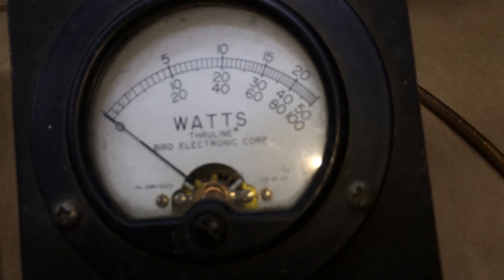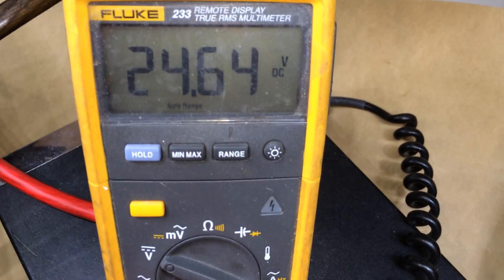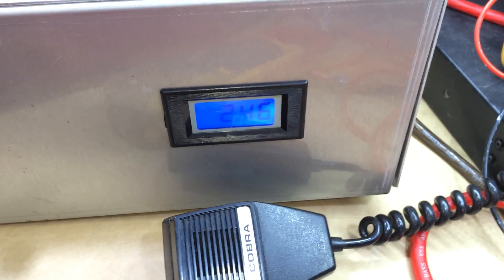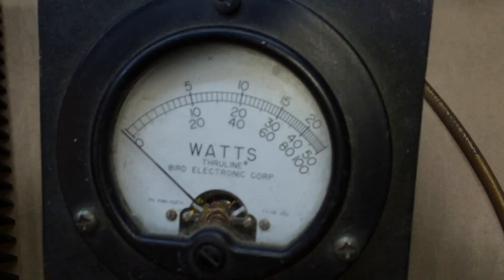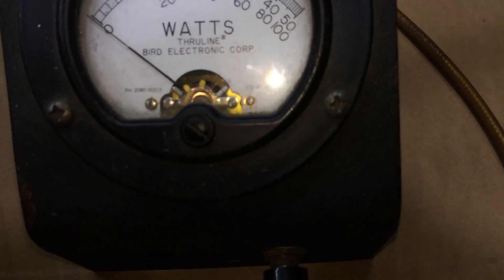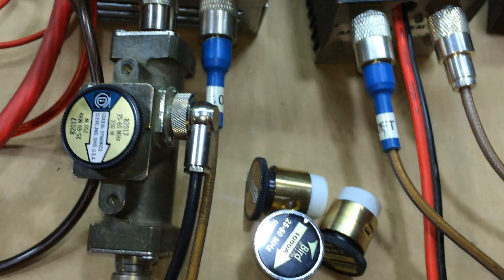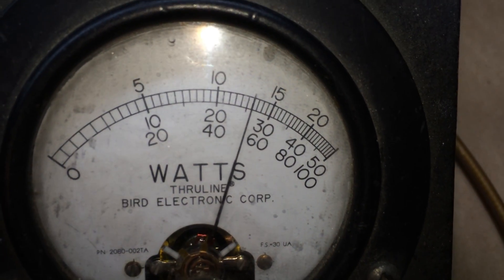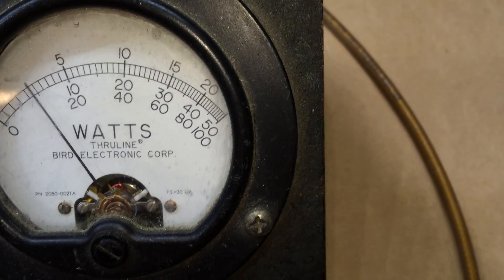DEI 2sc2879 Lot 14-3Q Cardboard Death Run Prototype Circuit V7.13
I Dug Out Everything From The Rack And Placed It On A Cardboard Sheet So Everyone Can See Everything I'm Running While Doing The Death Run Tests.
Happy 2015.

PLEASE PLEASE PLEASE PLEASE
DO NOT TRY DOING THIS OR YOU WILL BLOW UP YOUR STUFF.
THIS TYPE OF POWER IS POSSIBLE DUE TO MY +30 YEARS OF BUILDING. IT IS ONLY BEING SHOWN SO THAT EVERYONE CAN SEE THE POSSIBILITIES/LIMITS THAT I CAN ACHIEVE WITH THE XFORCE DESIGN.
AGAIN, YOU WILL BLOW YOUR STUFF UP IF YOU TRY DOING THIS KIND OF TESTING WITHOUT PROPER SUPERVISION.
DO NOT ASK ME ABOUT HOW TO DO THIS, BECAUSE I BELIEVE THAT EVERYONE SHOULD RUN WITHIN THE RECOMMENDED SPECS, AND THAT IS ALL I WILL TELL ANYONE HOW TO DO.
XFORCE FOR LIFE !
WE GOT IT !